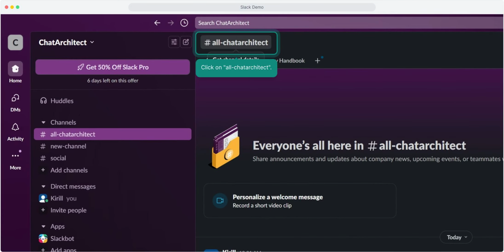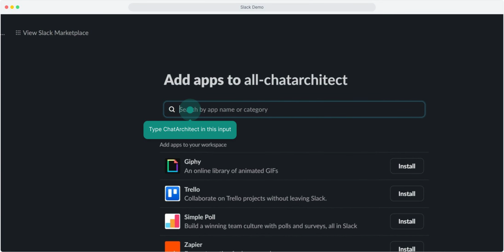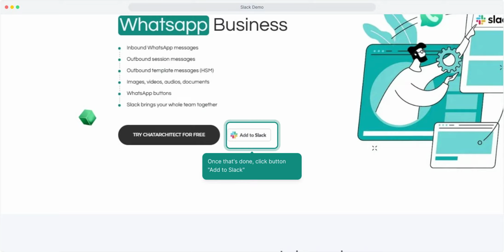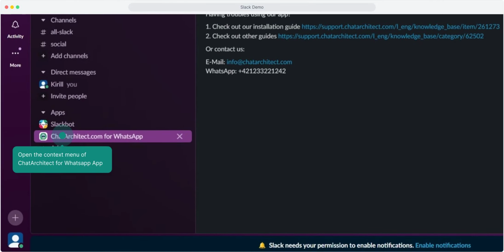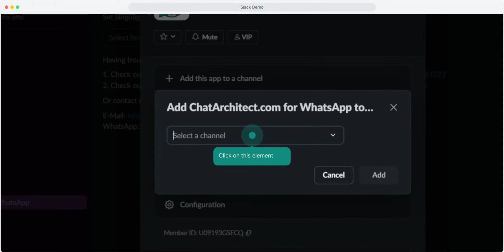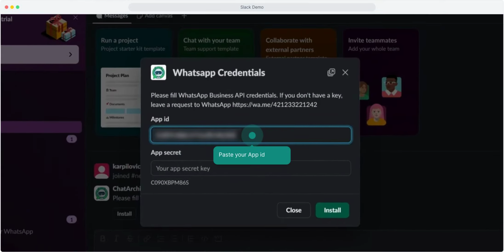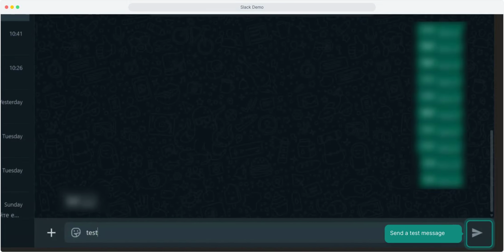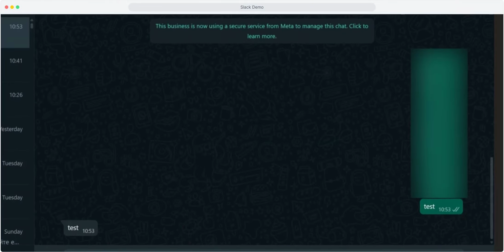How to Integrate WhatsApp with Slack | Step-by-Step Tutorial (ChatArchitect)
In this step-by-step tutorial, we’ll show you how to integrate WhatsApp with Slack using ChatArchitect.

With this integration, you can:
✅ Receive WhatsApp messages directly in Slack
✅ Reply to WhatsApp conversations from Slack
✅ Connect support or sales teams without switching platforms

No coding required — just follow the process and get started in minutes!

📌 ChatArchitect helps you integrate WhatsApp with CRMs, Helpdesks, and business tools like HubSpot, Zoho, Zendesk, and more.